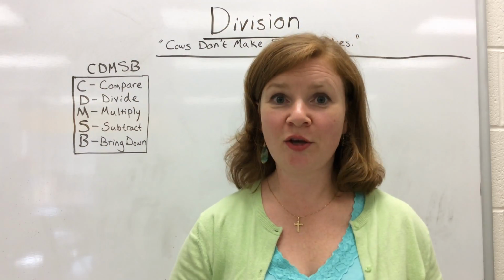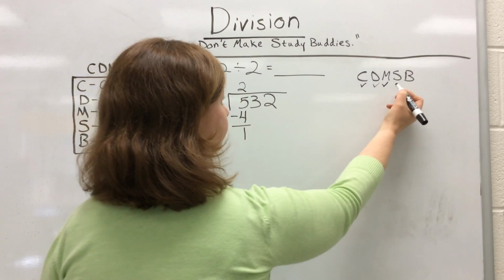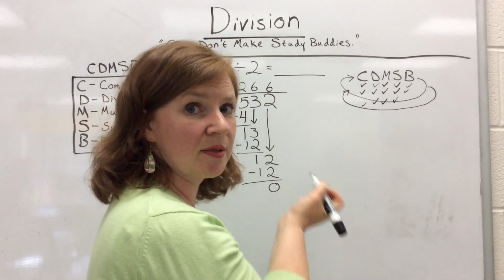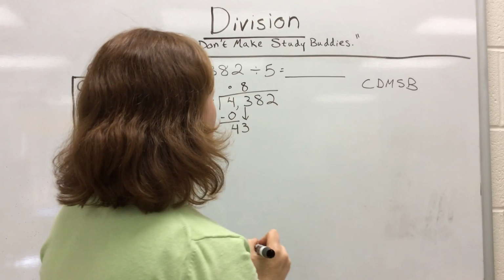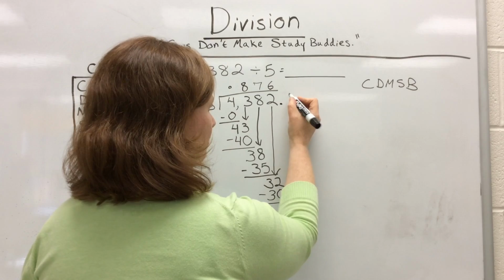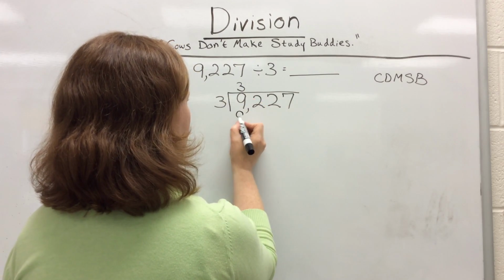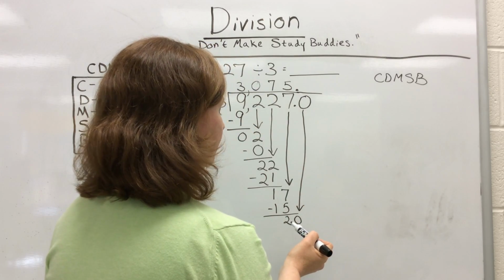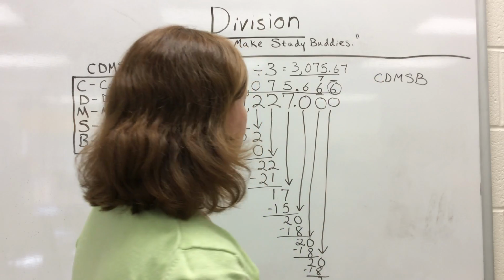Division, Step-by-Step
Long division with multi-digit dividends and single digit divisors. Includes remainders, decimals, repeating digits in the quotient, rounding the quotient, zeros in the quotient, CDMSB: Compare/ Divide/ Multiply/ Subtract/ Bring Down. ("Cows Don't Make Study Buddies")